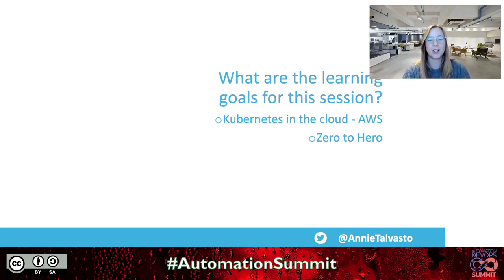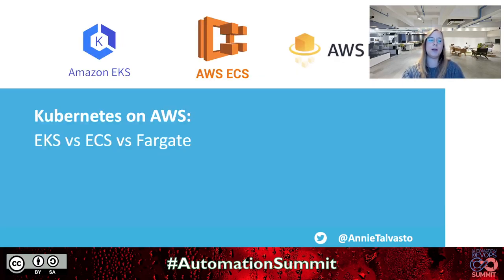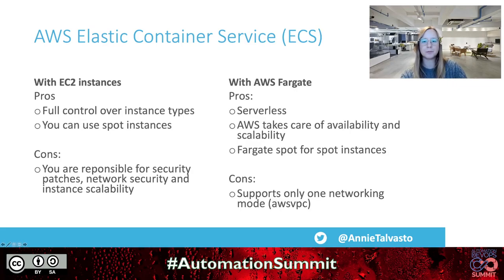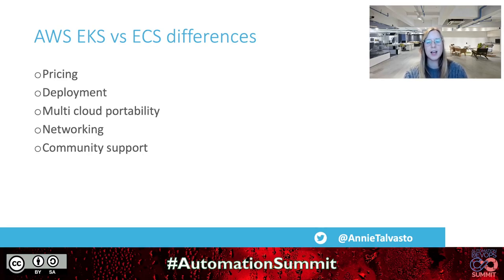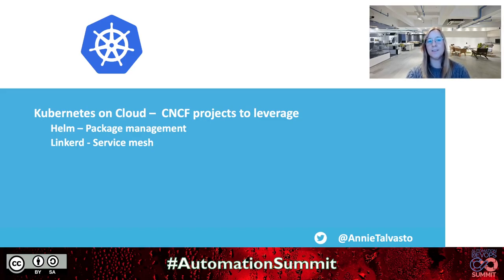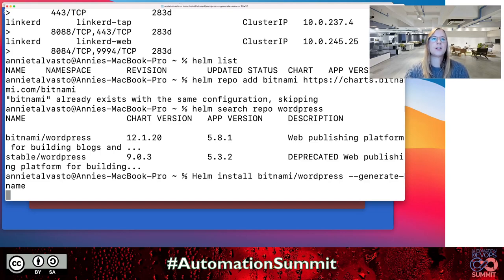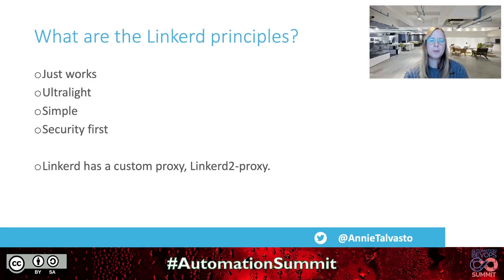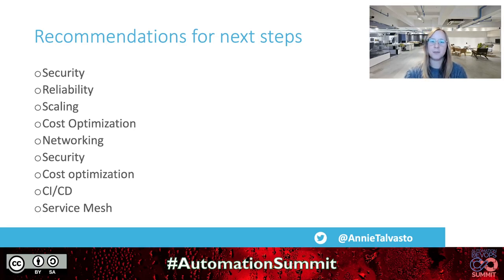Kubernetes on AWS: Zero to hero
Delivered by Annie Talvasto
In this practical session, I will cut through the jargon and explain the basic concepts around Kubernetes on AWS, and introduce you to the different ways you can get the most out of them. If EKS is not familiar to you before the session, after it you will be running your own clusters with ease! The learning goal of the session is to get comfortable running Kubernetes on AWS and with the help of demos & practical examples you will from zero to hero in no time.